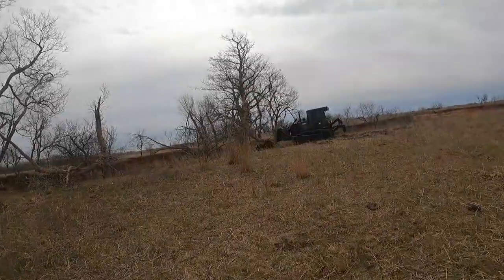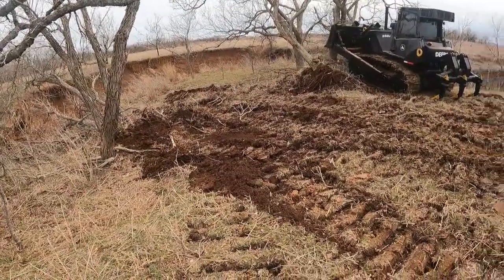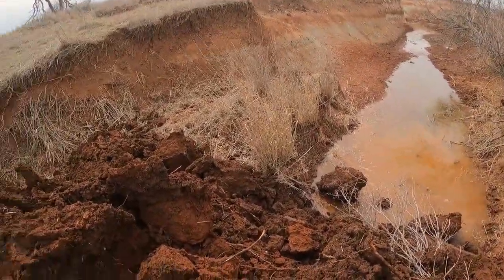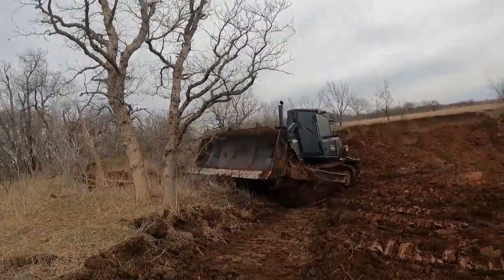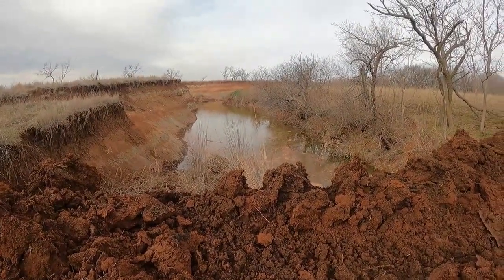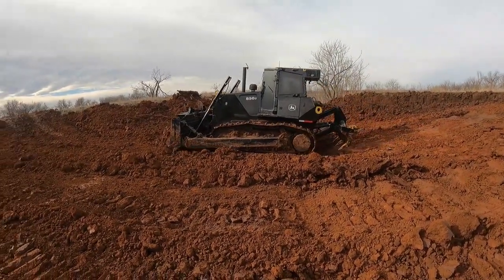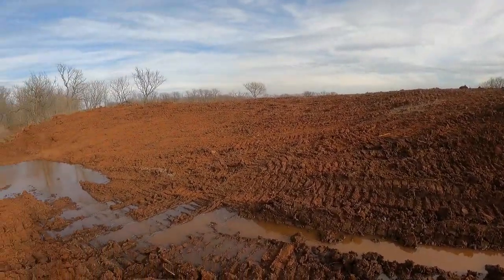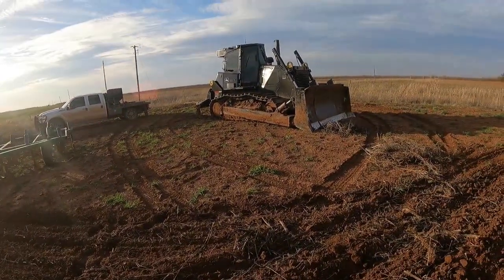Creek Project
Straightening Out a Creek with the 850J

Get Killing Me Inside by Crossfade and over 1M + mainstream tracks